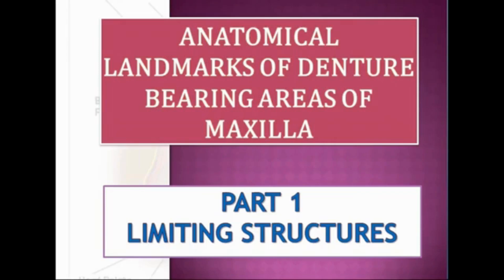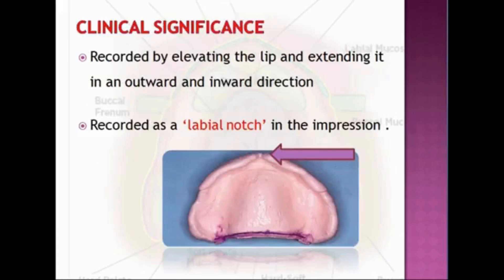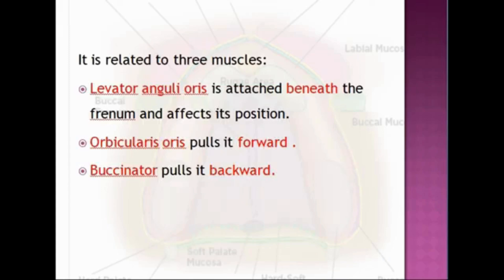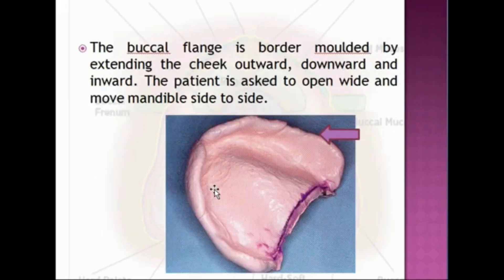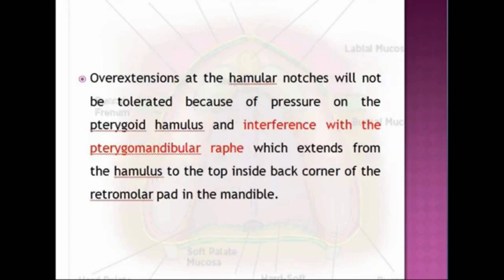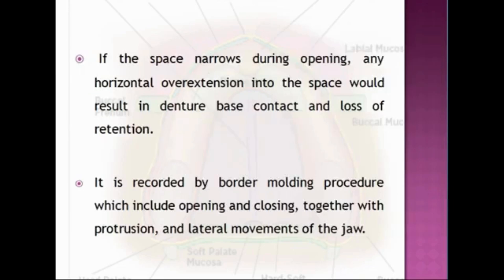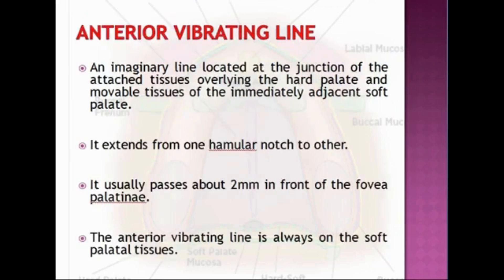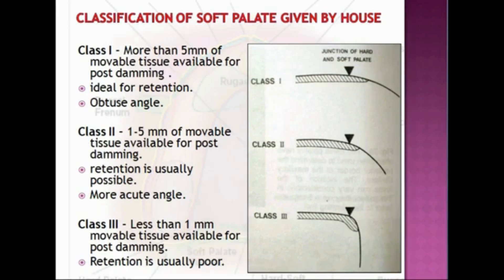ANATOMICAL LANDMARKS OF DENTURE BEARING AREAS OF MAXILLA PART I